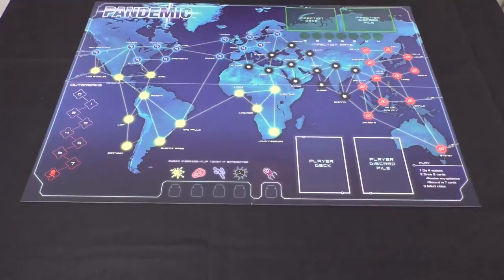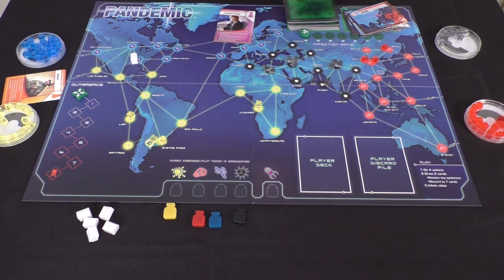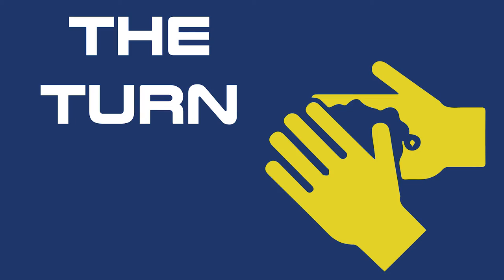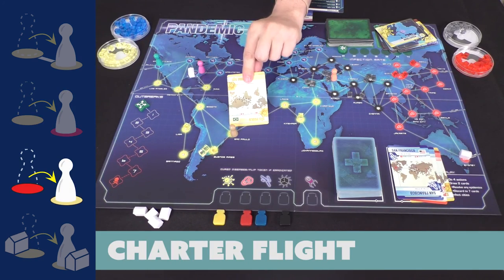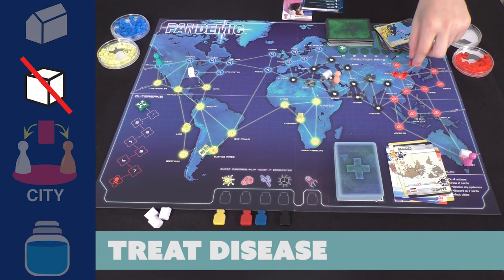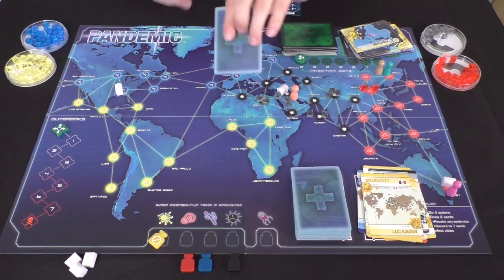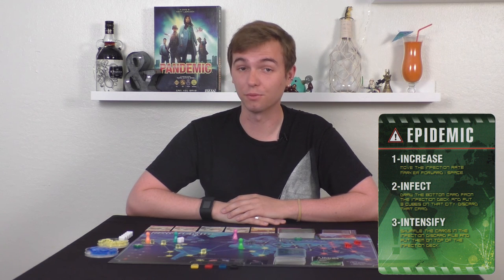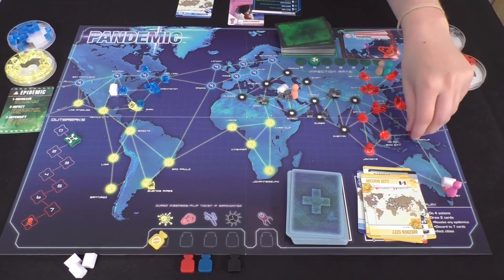PANDEMIC - How to Play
If you somehow haven't played Pandemic yet, here's how to play! These rules also apply to the Legacy edition, but there are some small tweaks for game set up, so keep an eye out for that!

Producer: Jessi Librande

Pandemic was designed by Matt Leacock, and published by Z-Man Games. We don't own the game or any images associated with it; we're just playing it.

Drinking too much alcohol can have serious consequences for your health; please drink (and play!) responsibly.